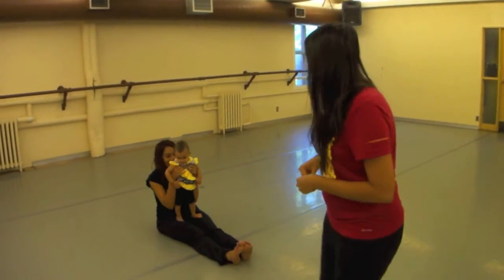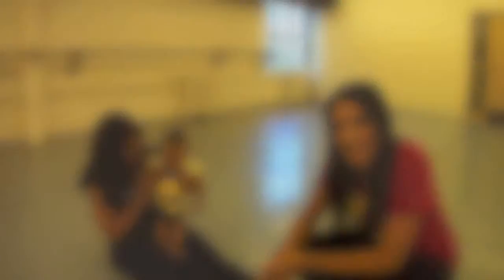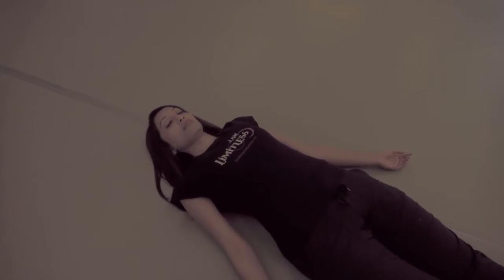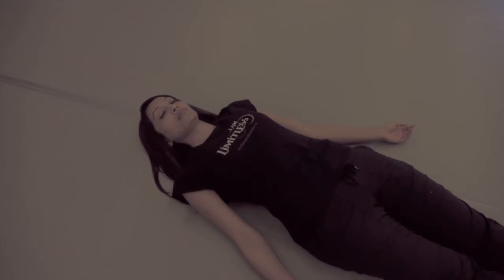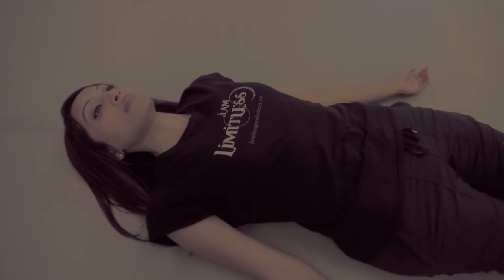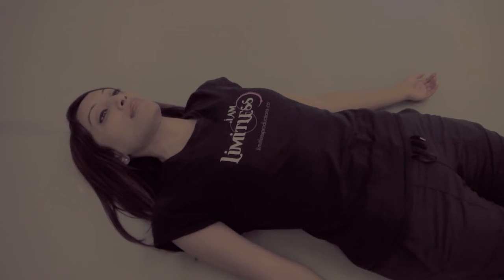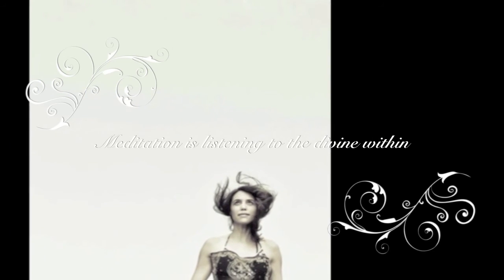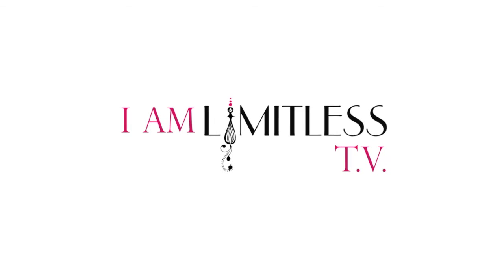IAM LIMITLESS TV - Inside the studio. Meditation technique 1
De-stress and unwind to one of our popular relaxation meditation techniques. Enjoy the bliss :)
love and limitless